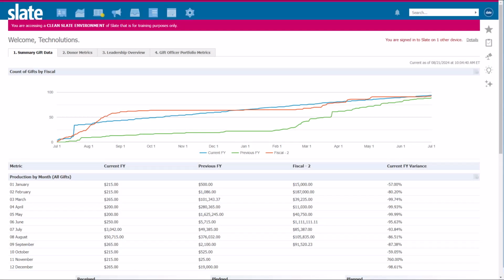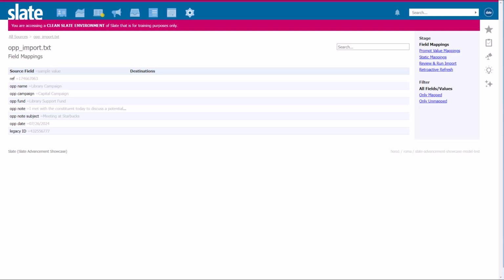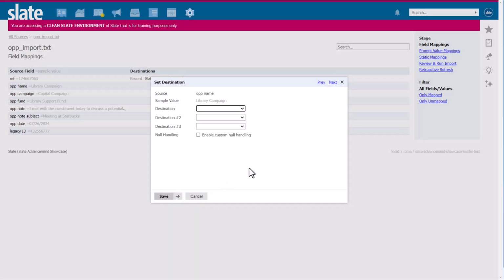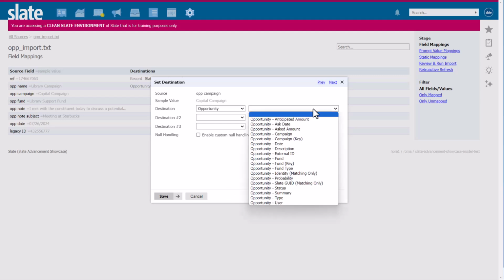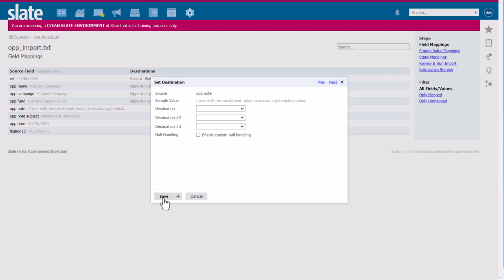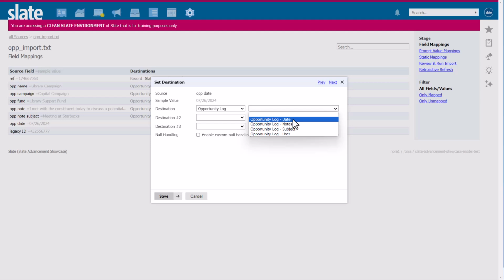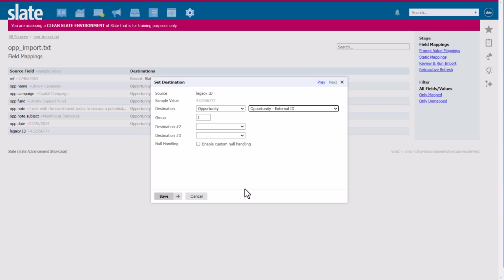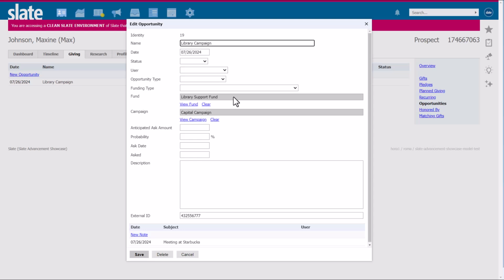Importing Opportunities (Proposals) into Slate: Step-by-Step Guide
Learn how to import opportunities (proposals) into Slate with this detailed tutorial. Opportunities are essential for planning and tracking major gifts, helping you manage your donor pipeline effectively. This video walks you through the entire import process, ensuring that your opportunities are accurately and efficiently integrated into the system. Follow along to streamline your workflow and enhance your Slate experience.